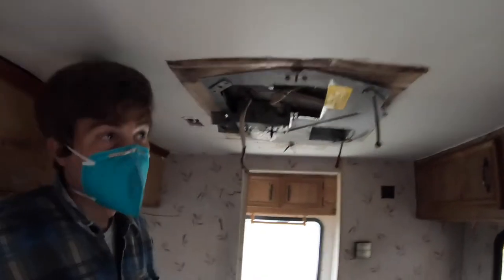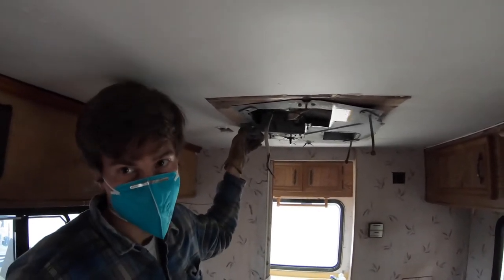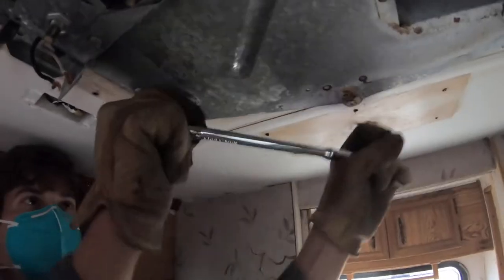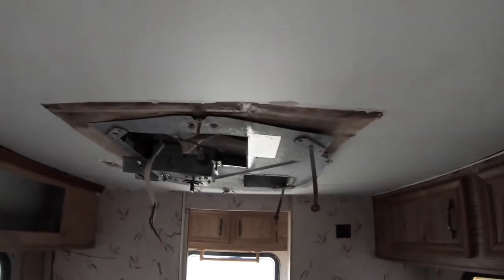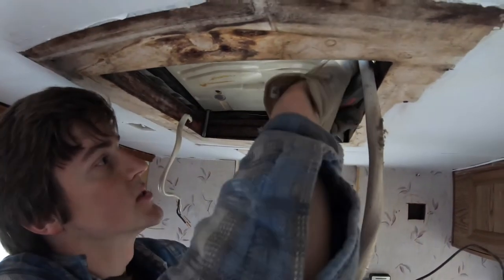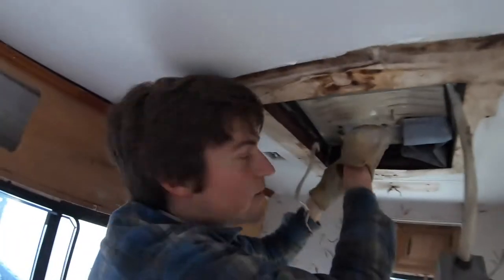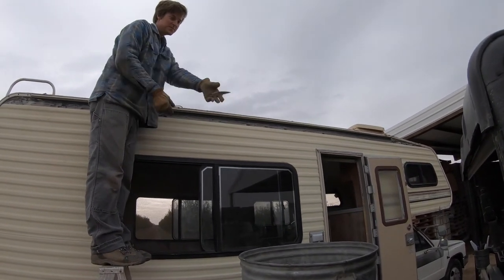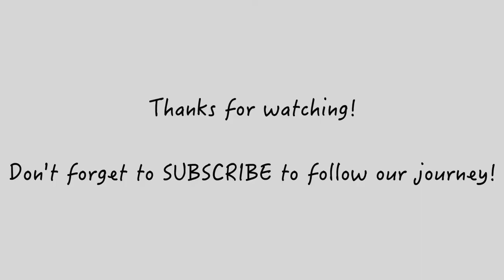REMOVING THE AC ON OUR VINTAGE CAMPER VAN DOLPHIN RV || RV Gut and Remodel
We recently bought a 1988 Toyota Dolphin RV from the original owner with 140,000 miles on it. In this video we remove our AC.

FILMING GEAR:
GoPro Hero 7
GoPro Tripod